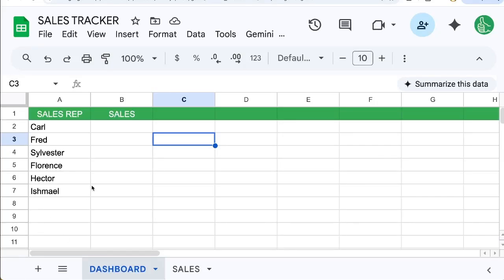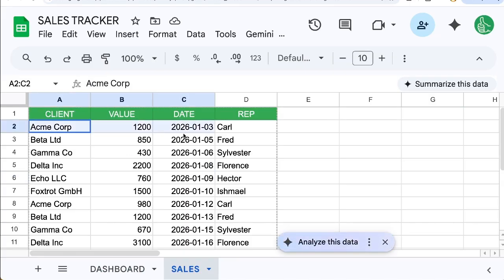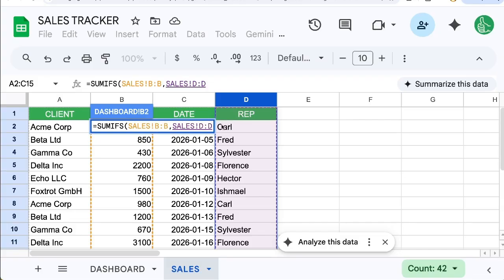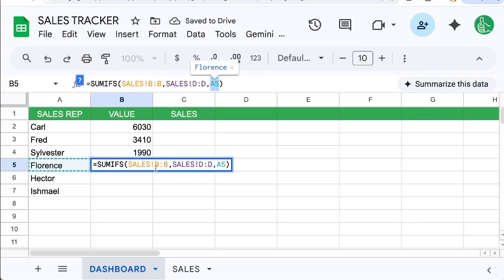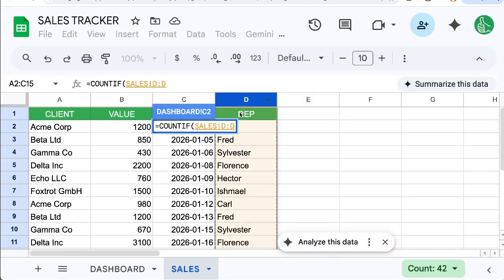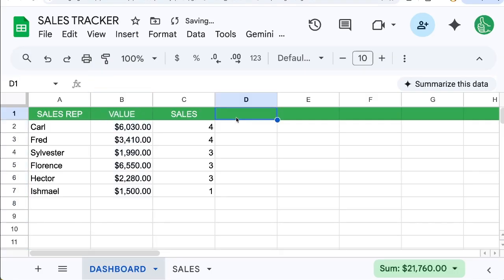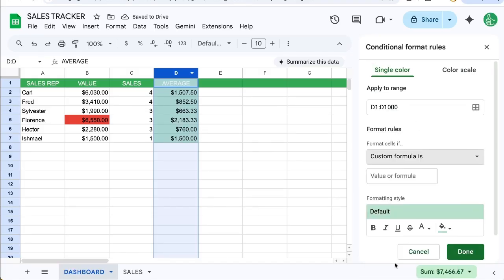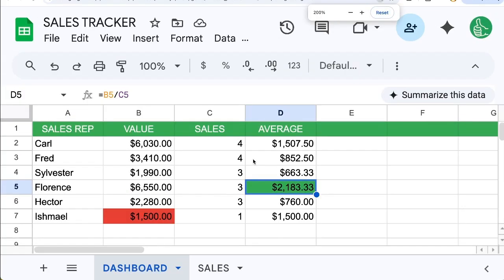Sales Tracker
Sales Tracker! Google Sheets Sales Tracker Dashboard: SUMIFS, COUNTIF & Conditional Formatting

This episode shows how to build a quick Google Sheets sales tracker dashboard from a sales sheet where each sale includes a rep name in column D. You learn how to use SUMIFS to total the sales value per rep by summing the value column and matching the rep name to a dashboard cell (e.g., A2), then copy the formula down for multiple reps. You also learn how to use COUNTIF (or COUNTIFS) to count the number of sales per rep by counting how many times a rep name appears in the rep column, and how to sanity-check results using search (Cmd+F). Finally, it covers calculating average value per sale (value ÷ sales) and using conditional formatting with custom formulas using MAX or MIN to highlight top or bottom performers.

00:00 Sales Tracker Setup
00:33 Summing Rep Value
02:08 Counting Total Sales
02:49 Sanity Check Results
03:07 Averages and Insights
03:24 Conditional Formatting Winners
04:26 Wrap Up and Next Steps